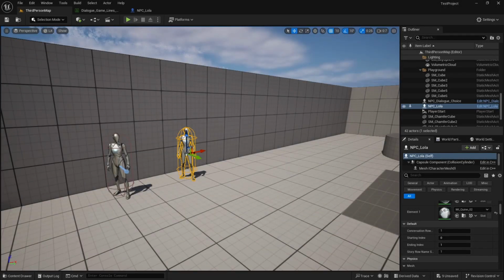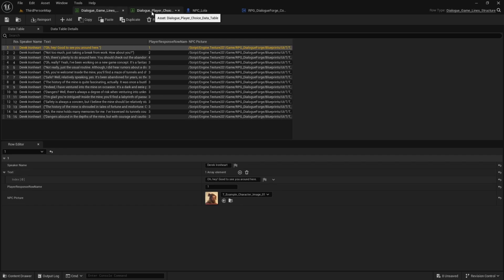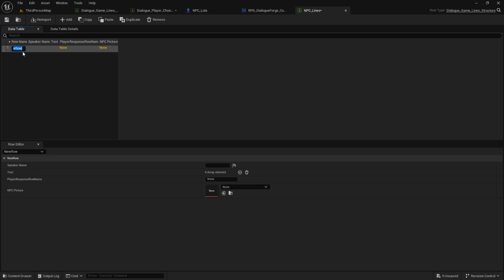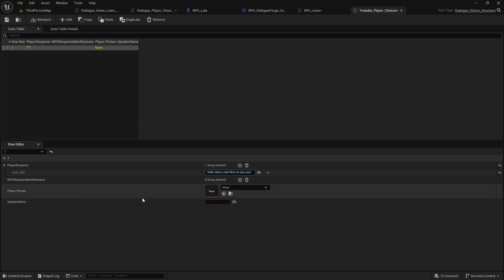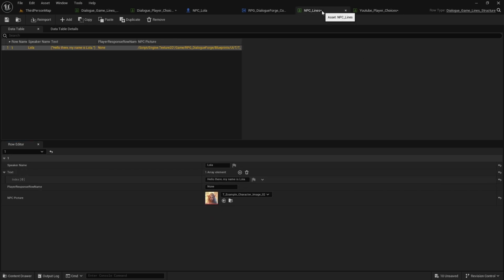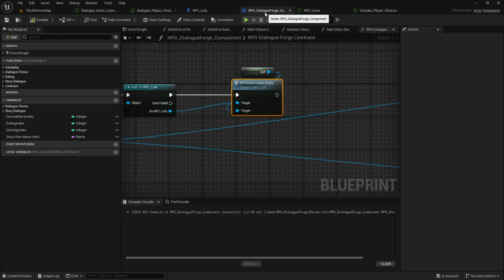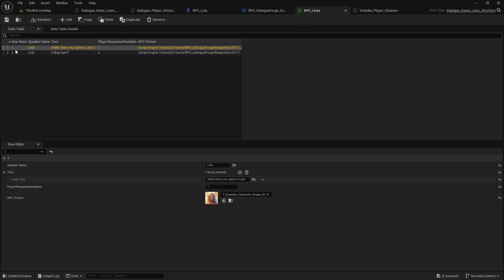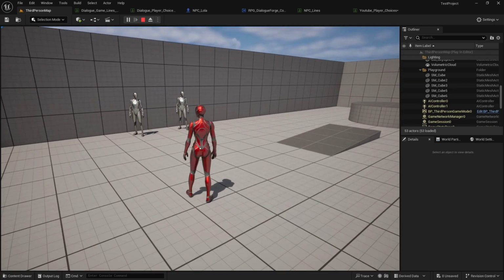RPG DialogueForge Make Own Choice Story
Hello everyone! In this video, we cover how to add your own choice dialogue story.